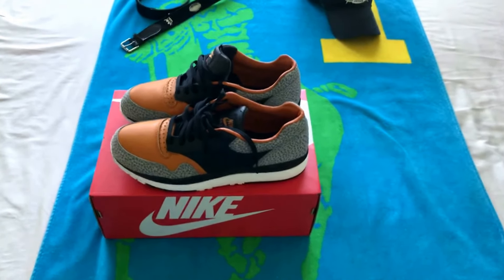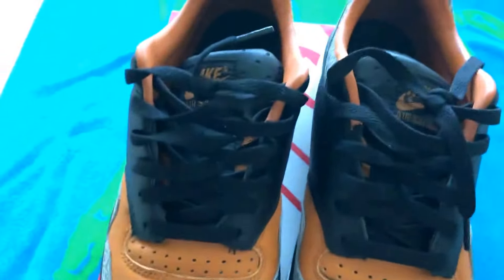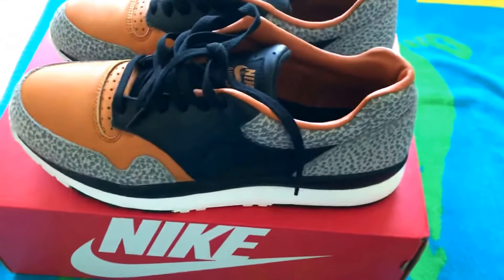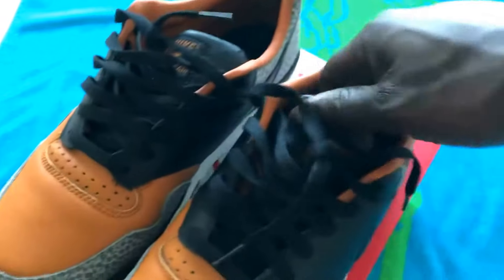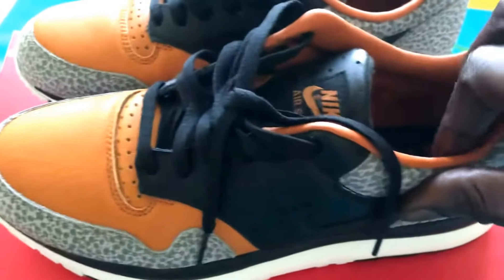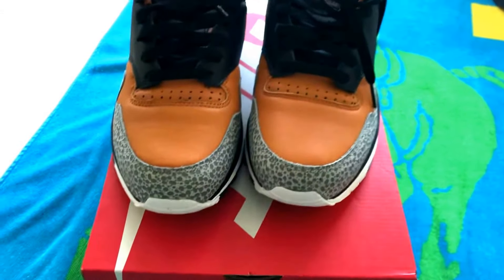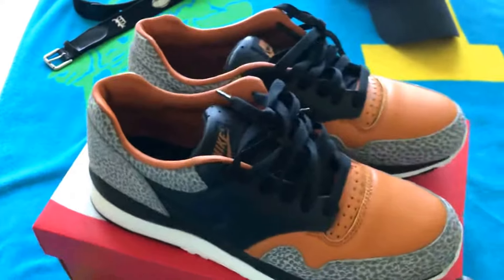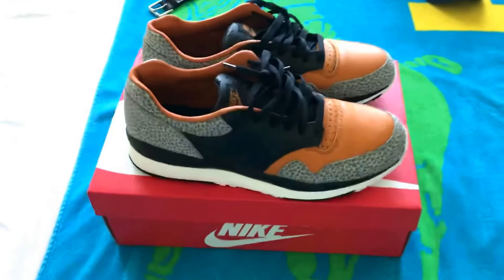Nike Air Safari review! 🔥🔥🔥